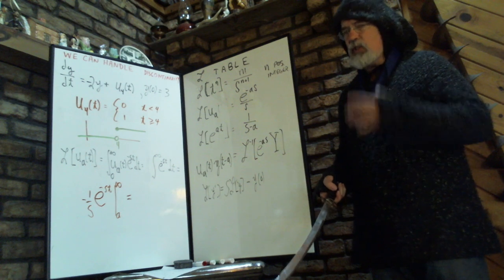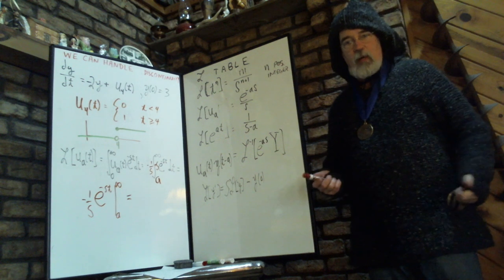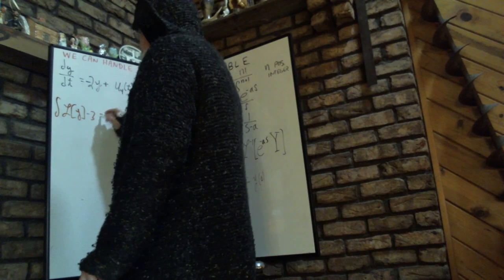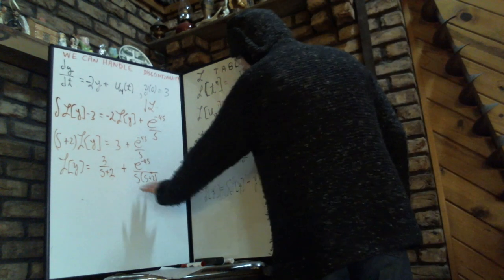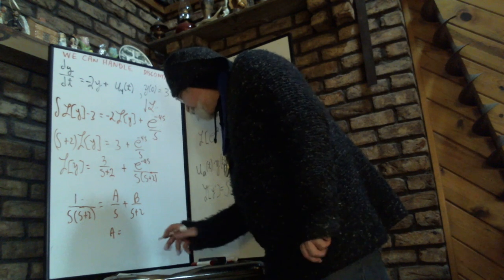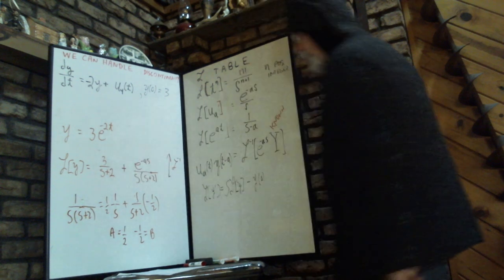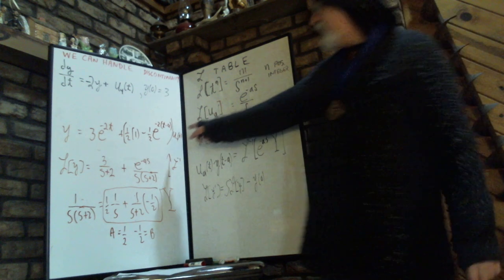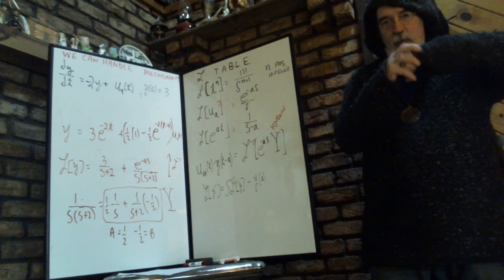241sp20LaPlacev2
The LaPlace transform of the Heaviside function explained and used in a differential equation. Second section of LaPlace chapter. Try a few problems form this section. Read the book examples.

Otherwise, you're stuck watching and rewatching this video of an old poop who has obviously binged The Witcher and it broke his mind.